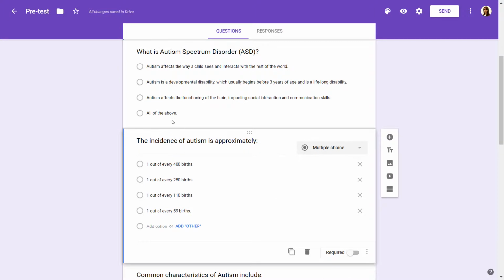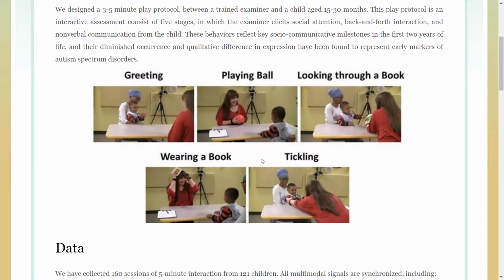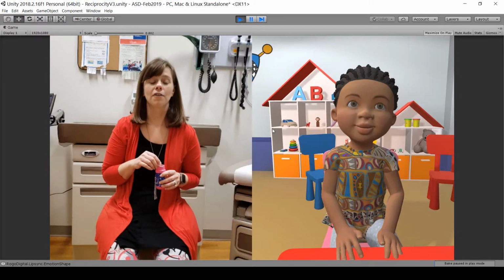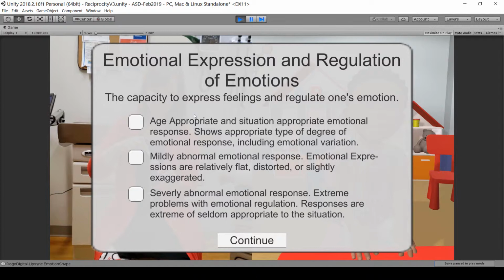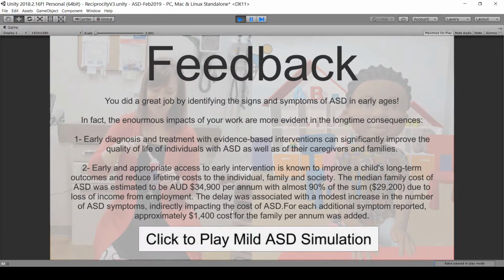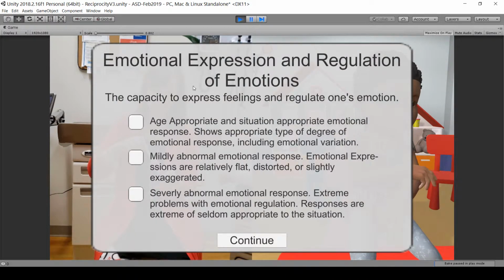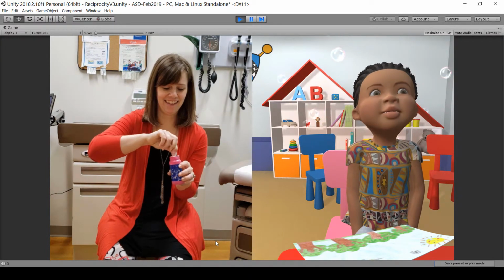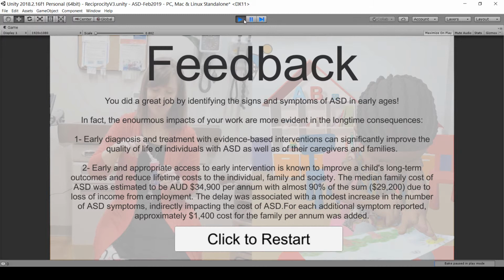ASD Virtual Reality Simulation Project Release 3/22